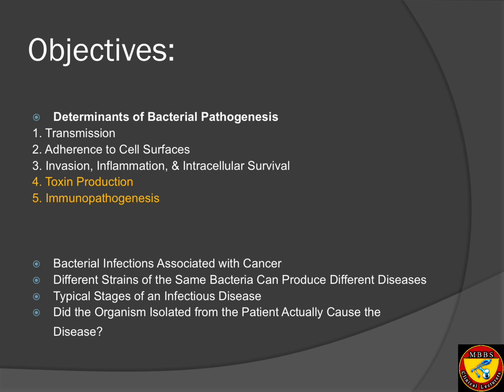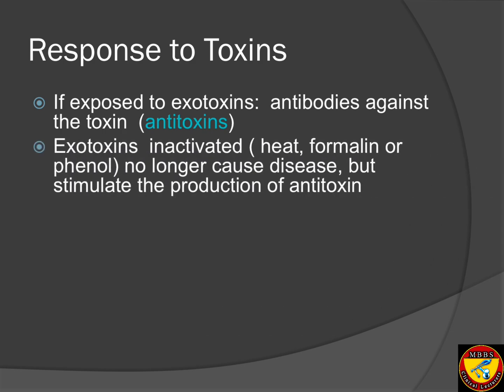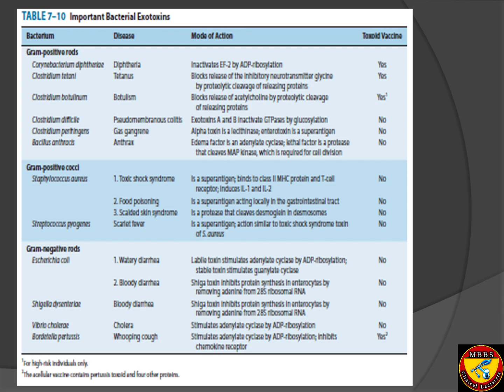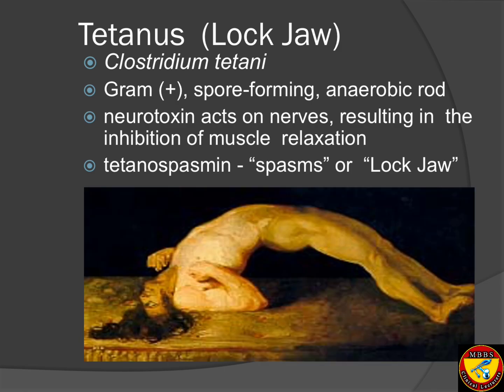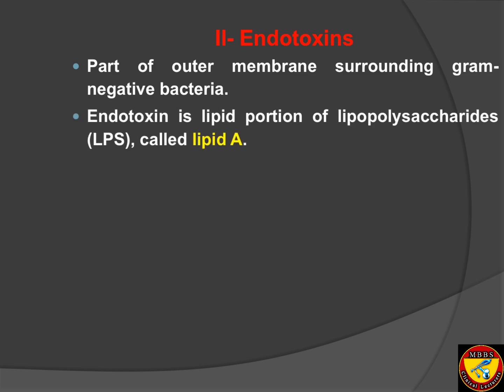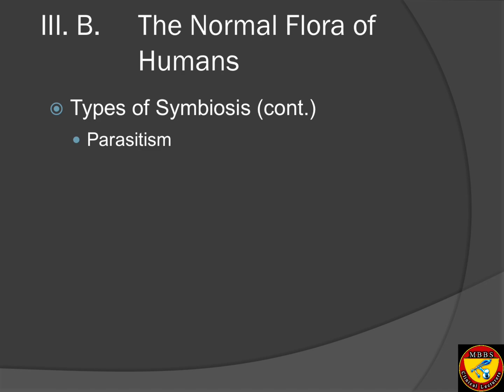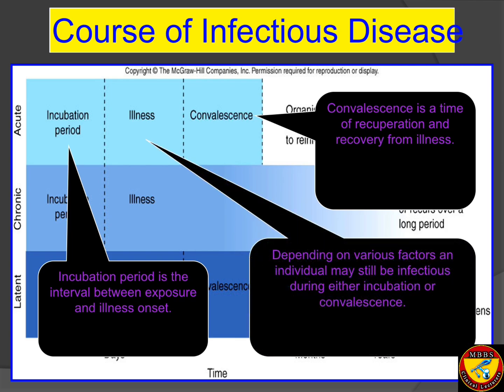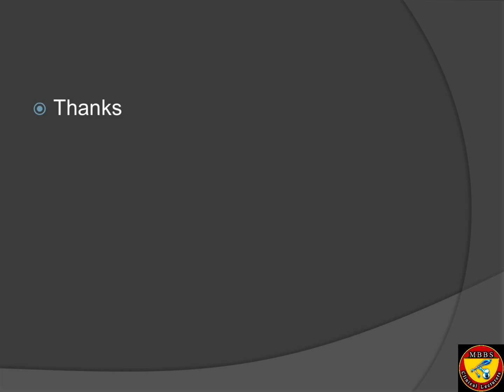Mechanism of Bacterial Pathogenesis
Determinants of Bacterial Pathogenesis
1. Transmission
2. Adherence to Cell Surfaces
3. Invasion, Inflammation, & Intracellular Survival
4. Toxin Production
5. Immunopathogenesis
Bacterial Infections Associated with Cancer
O Different Strains of the Same Bacteria Can Produce Different Diseases
Typical Stages of an Infectious Disease
Did the Organism Isolated from the Patient Actually Cause the
Disease?